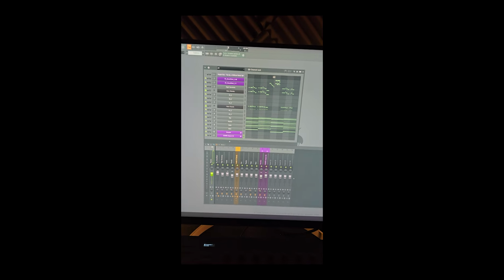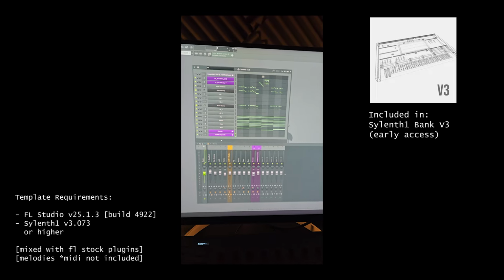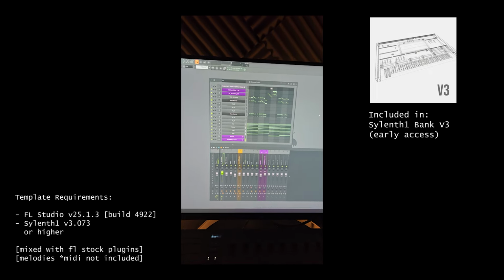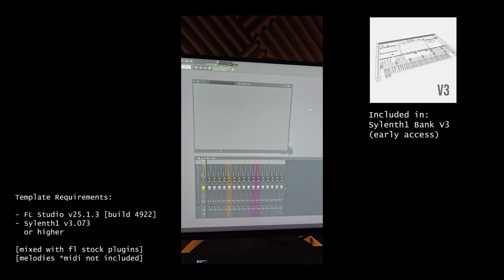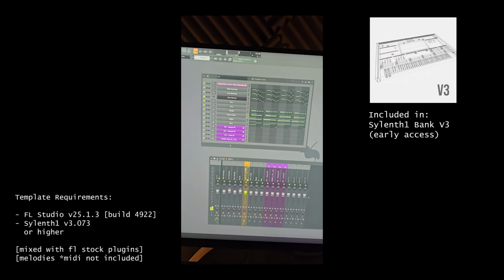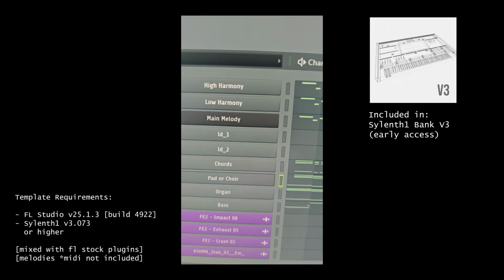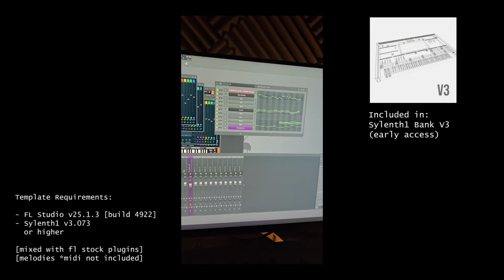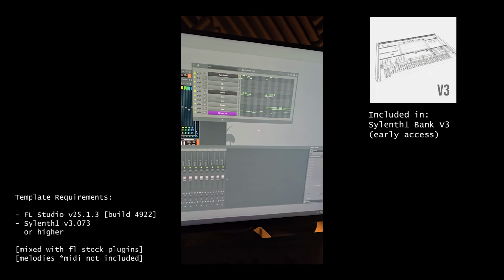Hardstyle Template Pack (included in: Sylenth1 Bank V3)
These templates are pretty good!

Once again, make sure…
- you have atleast FL Studio v25.1.3 [build 4922] or higher
- you have atleast Sylenth1 v3.073 or higher
* full melodies not included because of copyright

Fruitymasterz

Timestampss:

00:00 - Intro
00:35 - Important Information
01:42 - The Upside Down Template
03:11 - Our Church Template
05:09 - Twilight Zone Template
06:27 - Colors Template
07:32 - Outro
08:10 - New Crash
09:10 - More Outro